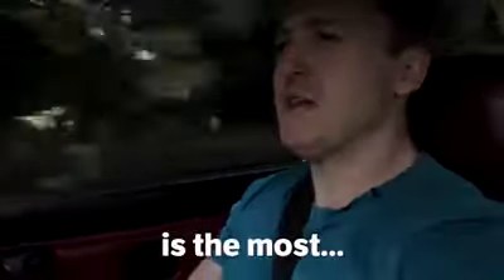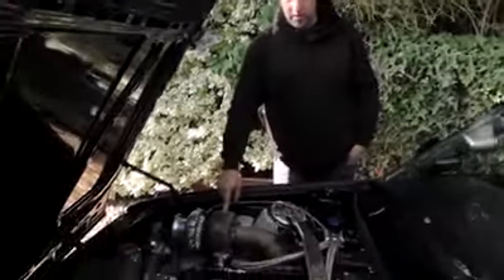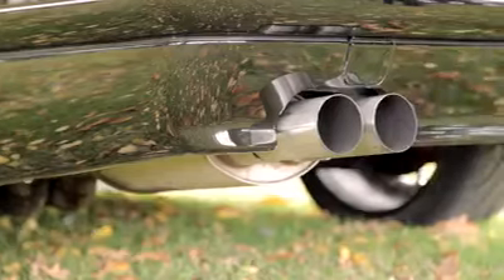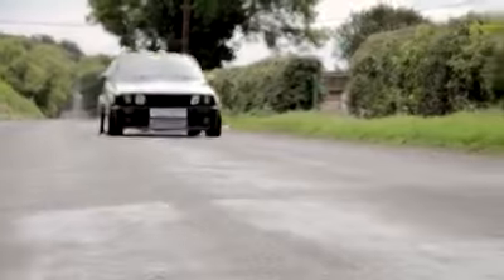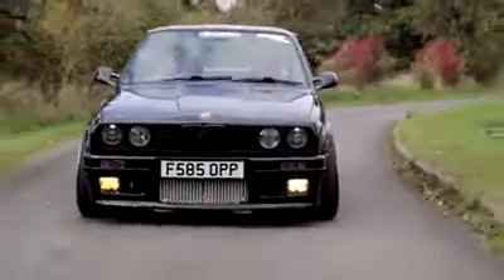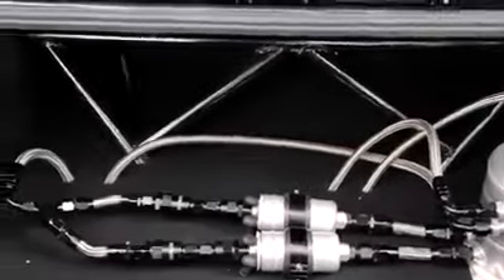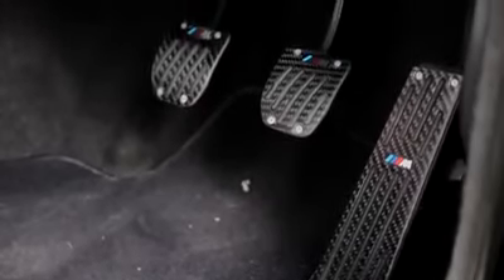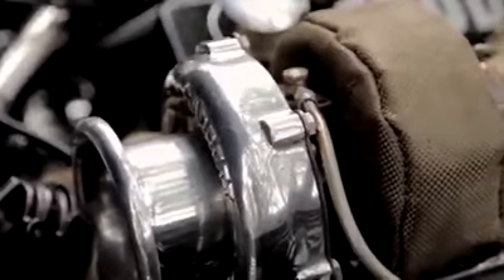bmw 2017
lamborghini